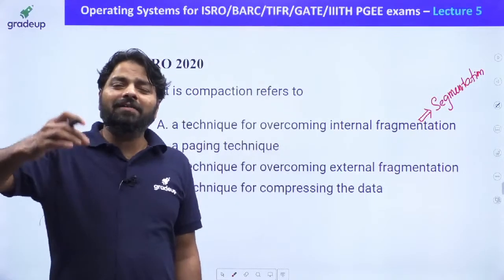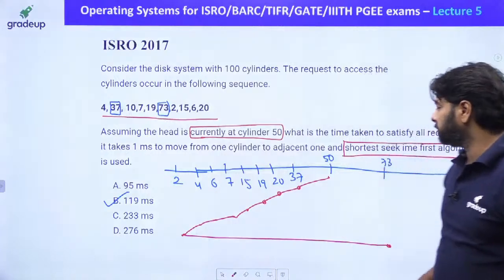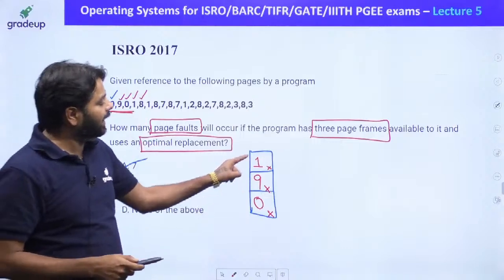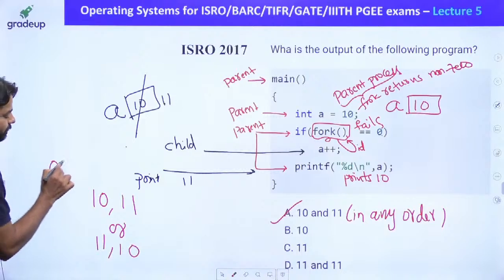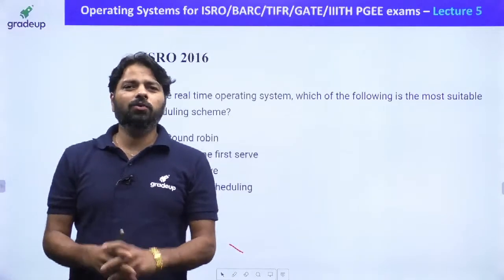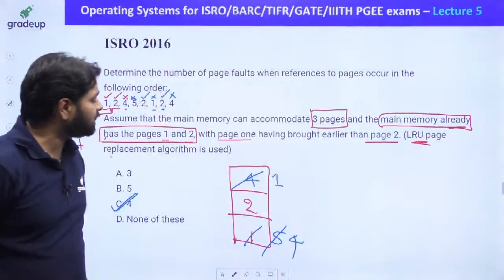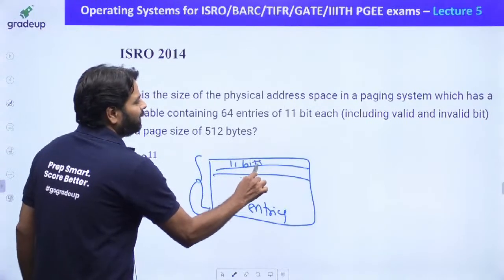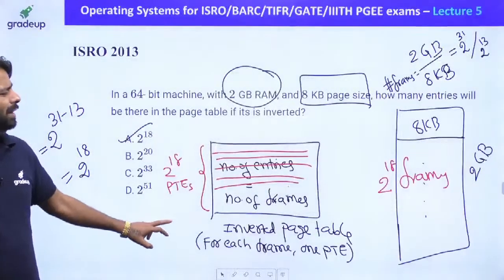Practice on Operating Systems | Lecture 5 | All in one series | Mallesham sir | Gradeup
Hey Everyone, Are you from a Btech/BE CS Or IT Background? If yes, are you looking for the upcoming entrance exams and how to get yourself prepared for it?  To know each and everything Mallesham sir is coming live session Practice on Practice on Operating Systems for the upcoming entrances and how to get yourself prepared for them with full conceptual detail and much more. So, do watch out the session live to know watch and every point in detail.

Do share the session with your friends and colleagues.so that they can also get this important guidance by our experts.